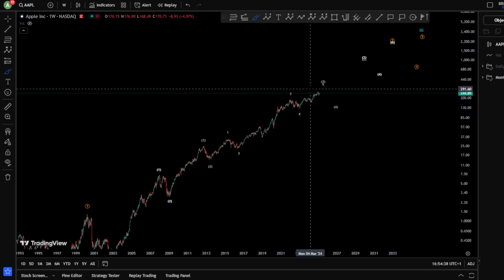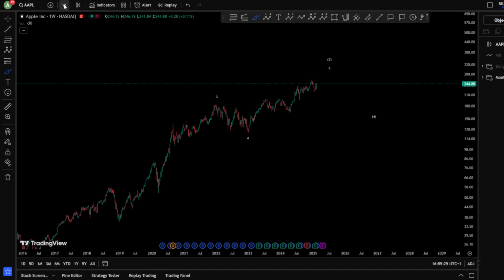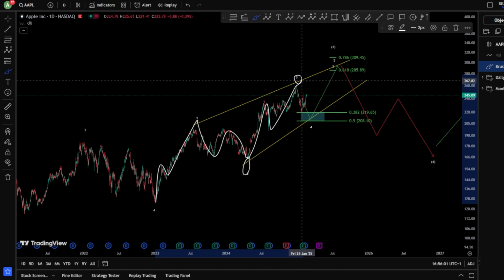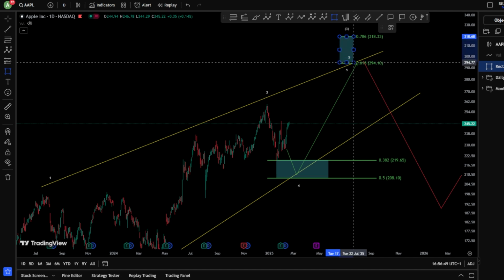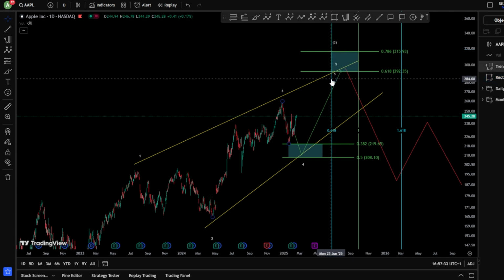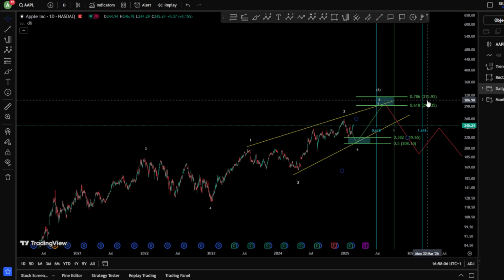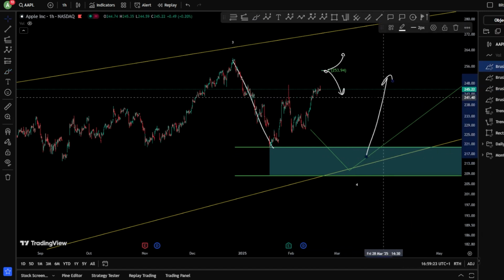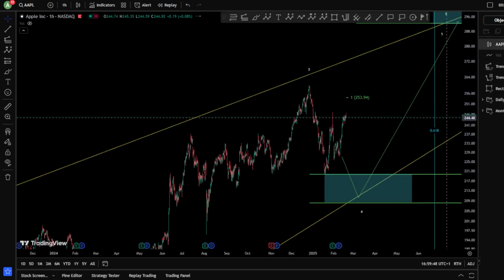APPLE (APPL) : Bullish or Bearish? Possibilities, Targets & Crossroads in Elliott Wave Analysis